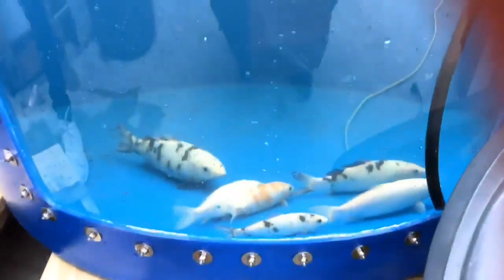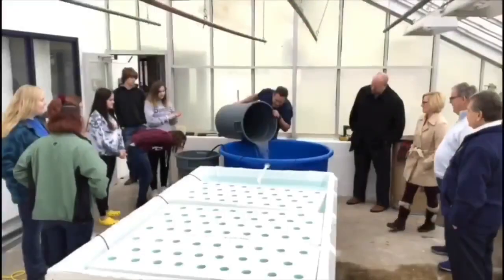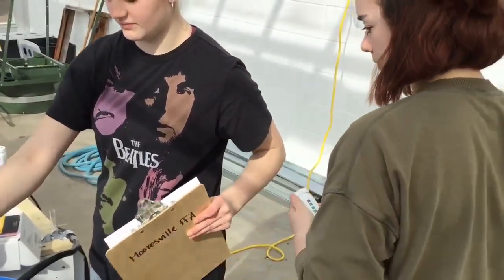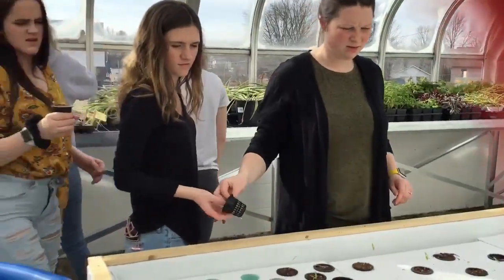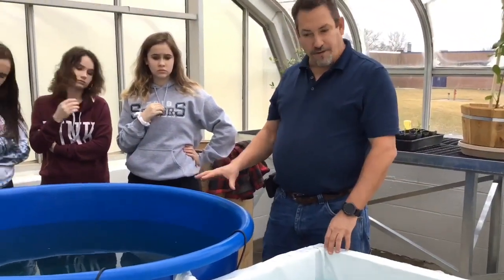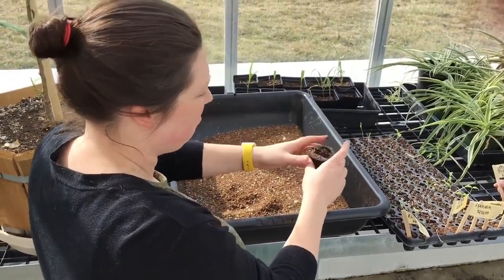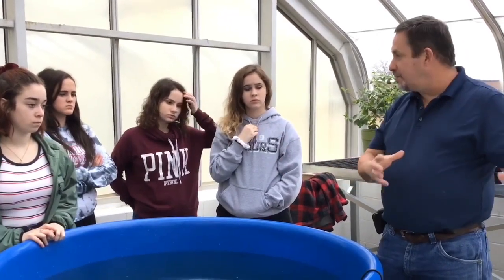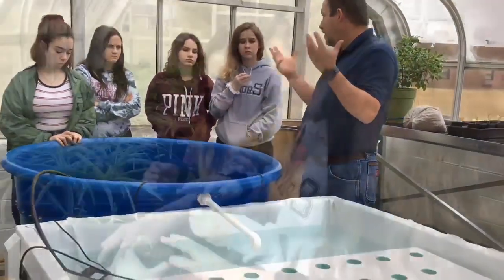Mooresville High School Aquaponics Lab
Mooresville Agriscience students utilize a 2-tank system to grow plants more efficiently with the help of fish